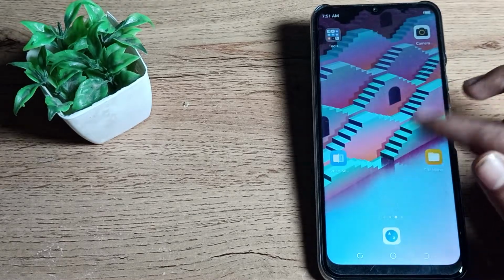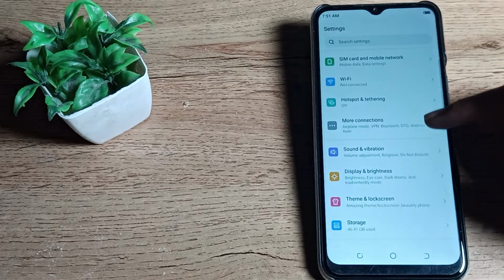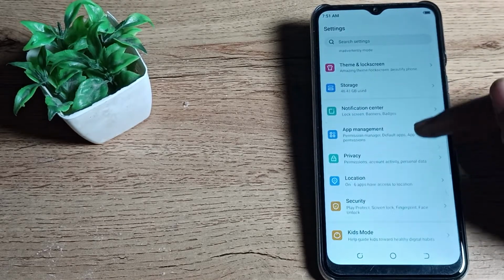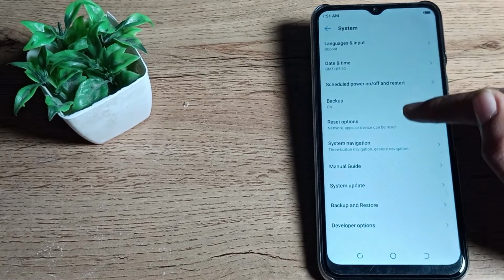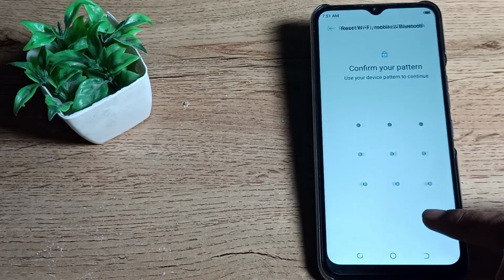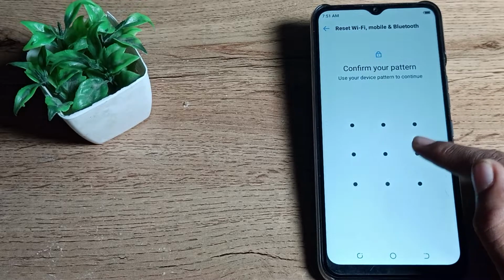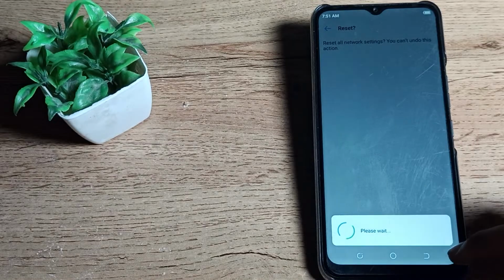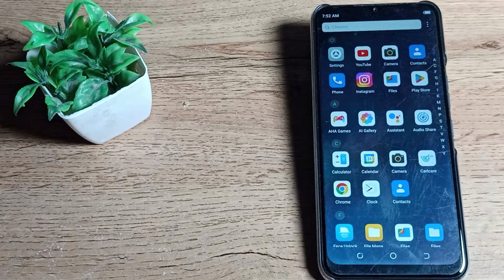Internet Reset setting Tecno spark 7T phone, how to reset internet setting